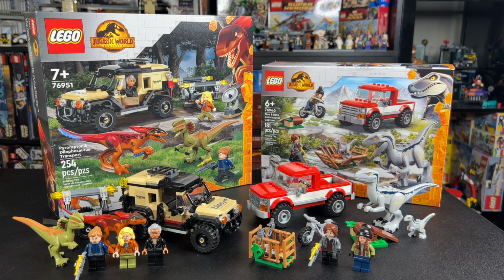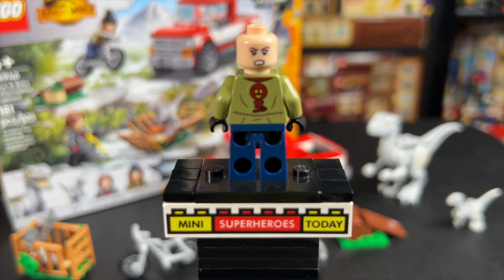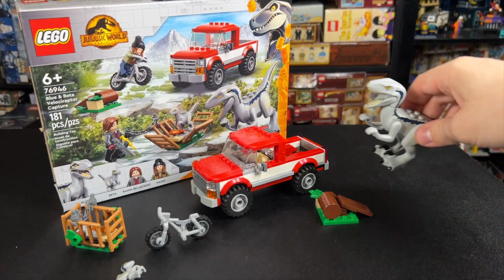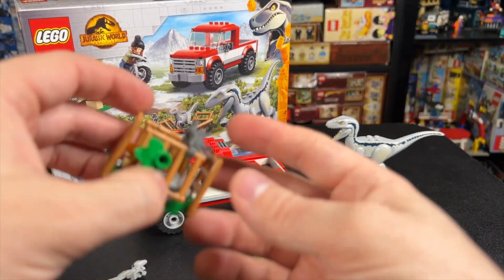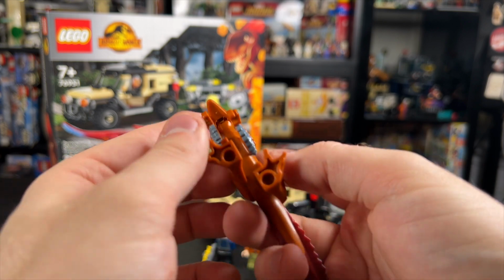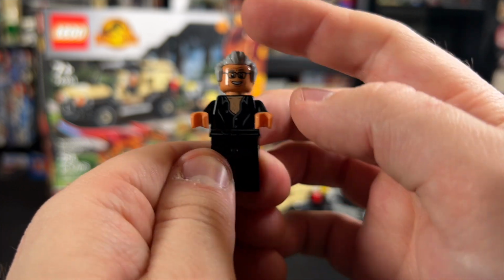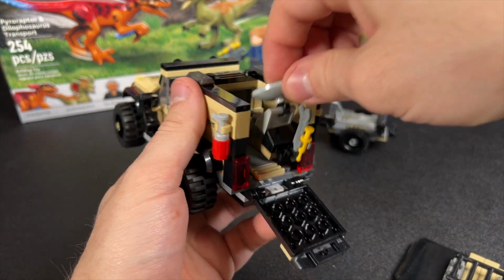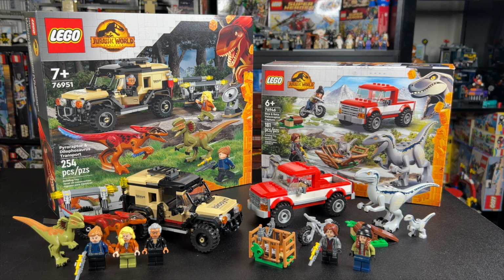$40 vs $30 LEGO Jurassic World Set Comparison: WHICH IS BETTER?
Let me know what you think of this LEGO Jurassic World Dominion 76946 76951 Review video in the comments below, and let me know which characters you'd like to see me build next!